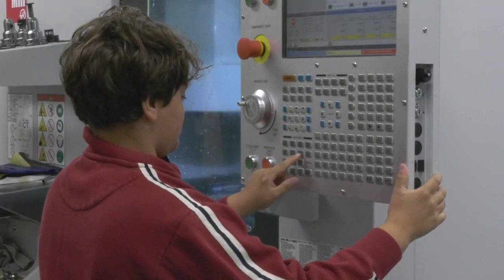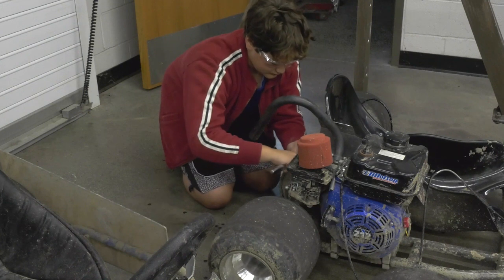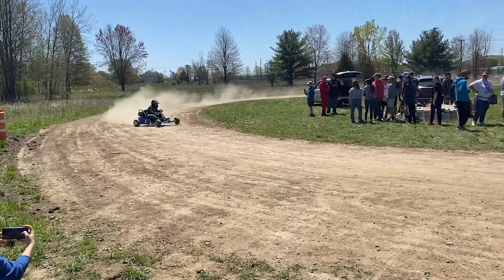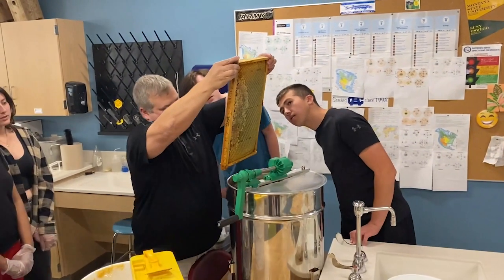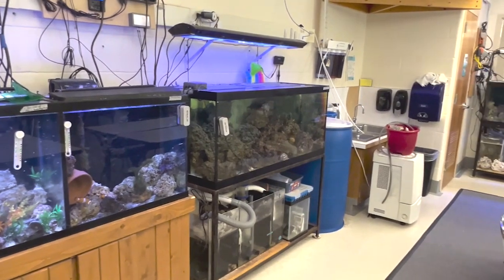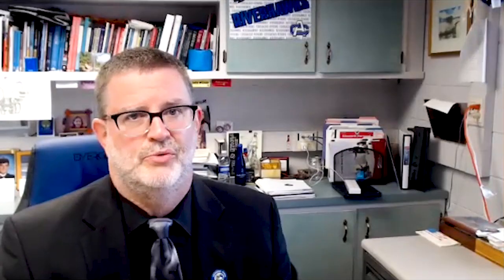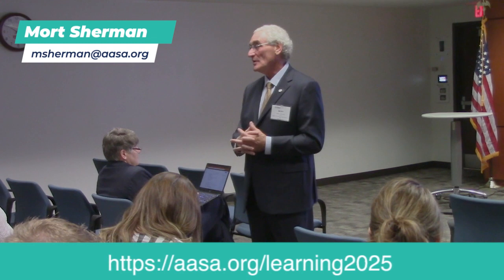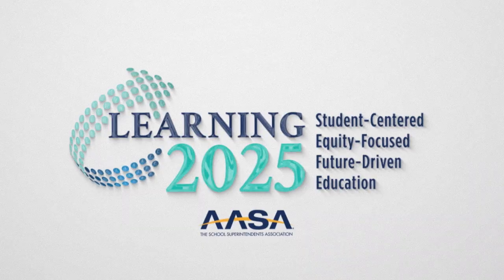AASA Learning 2025 Video Spotlight: Coxsackie-Athens Central School District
Welcome to AASA's Learning 2025 Video Spotlight. This short video features New York's Coxsackie-Athens Central School District, a member of the AASA Learning 2025 Network.

Participating districts that make up the AASA Learning 2025 network of demonstration systems represent a collection of forward-leaning urban, suburban and rural districts serving as national models to help guide and reposition partner districts efficiently by sharing successful practices and successes, as well as challenges.